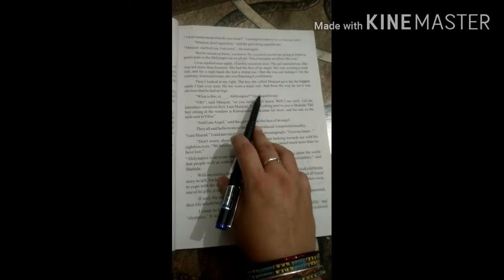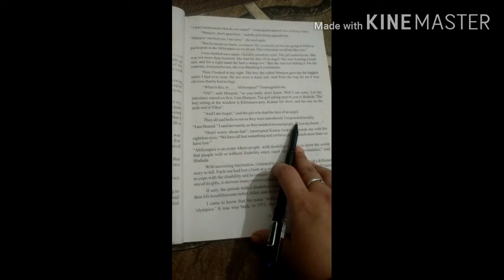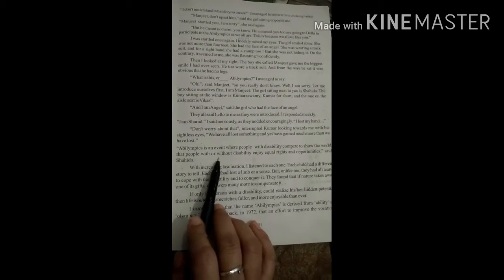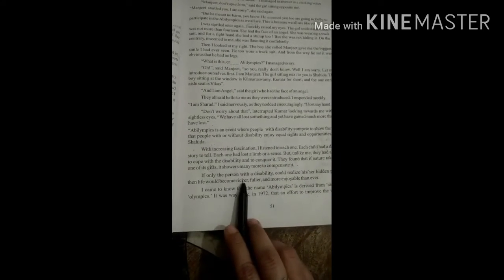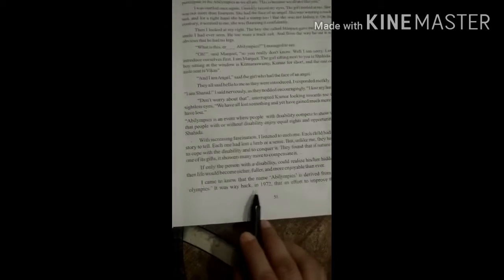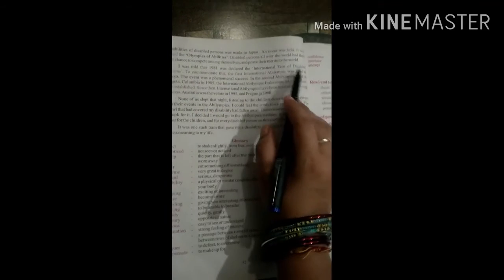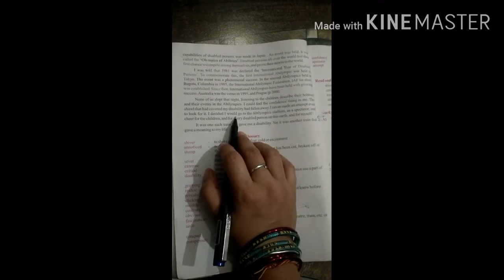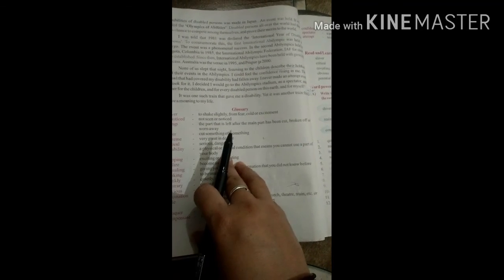English literature Class 8 lesson - 7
Nothing you can't do PART - 2